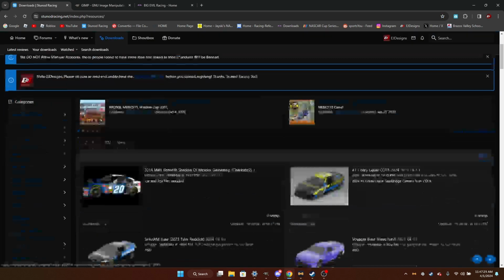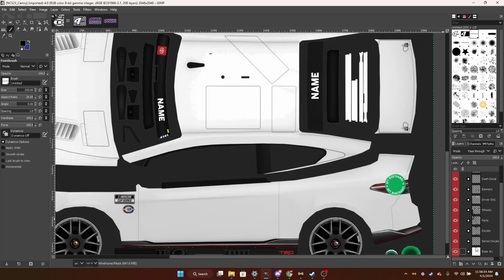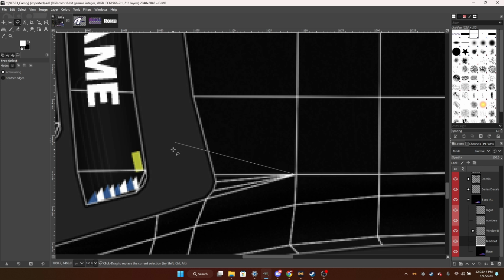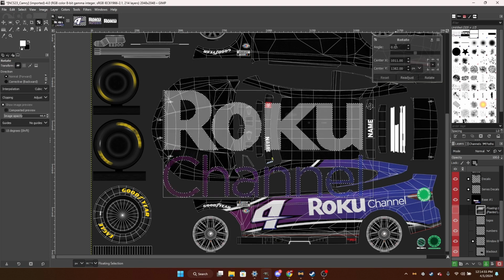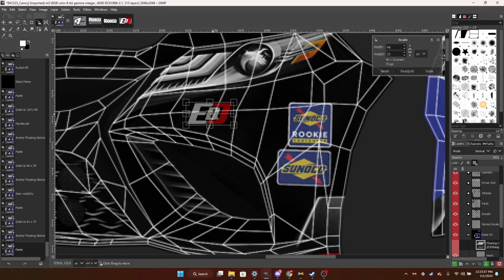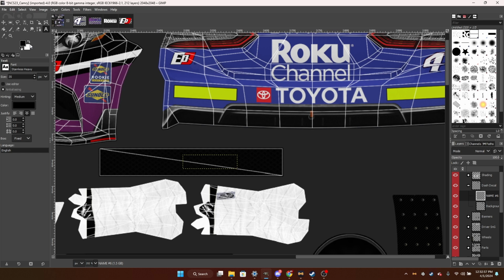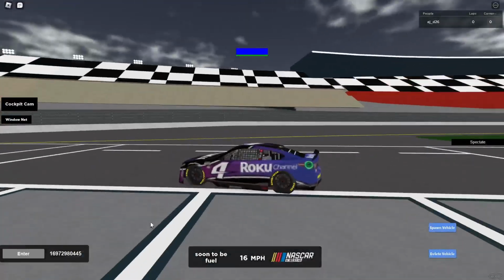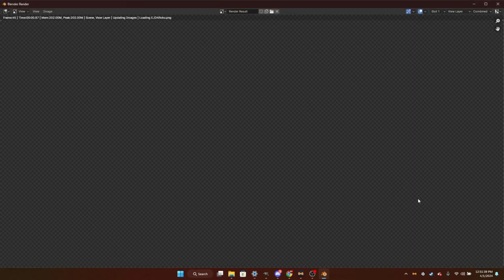How to Make NASCAR Paint Schemes using GIMP for NR2003/Roblox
In this video, I will give you a pretty in-depth tutorial on how to create NASCAR paint schemes using GIMP.

00:00:00 - 00:00:10 - Intro
00:00:10 - 00:05:13 - Getting Resources
00:05:13 - 00:06:25 - Finding A Fitting Design
00:06:25 - 00:09:29 - Coloring the Number
00:09:29 - 00:14:36 - Putting Logos/Numbers Onto the Car
00:14:36 - 00:26:11 - Designing the Door of the Car
00:26:11 - 00:28:38 - Hood Sponsor
00:28:38 - 00:31:24 - Coloring And Applying the Roof Number
00:31:24 - 00:32:02 - Coloring the Decklid
00:32:02 - 00:34:09 - Transferring the Left Side of the Car to the Right side
00:34:09 - 00:39:00 - Front and Rear Bumper Design
00:39:00 - 00:43:55 - Transferring Logos/Numbers to the right side
00:43:55 - 00:49:58 - Finishing Touches
00:49:58 - 00:52:07 - Saving/Exporting
00:52:07 - 00:55:45 - Getting Your Car Into Roblox
00:55:45 - 01:00:31 - Getting Your Car Into NR2003
01:00:31 - 01:05:53 - Getting Your Car Into Blender/Rendering Your Car
01:05:53 - 01:06:25 - Timelapse